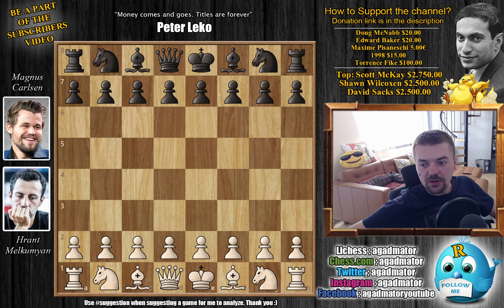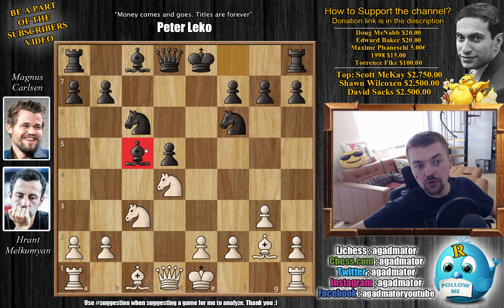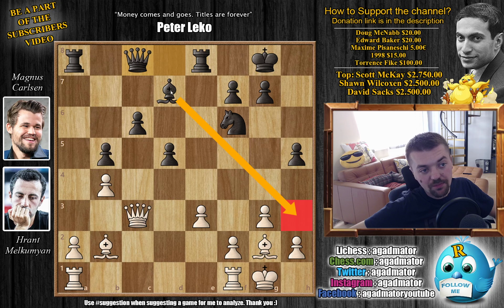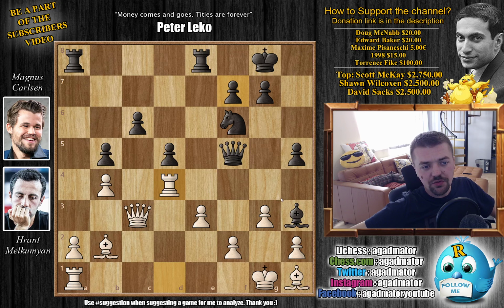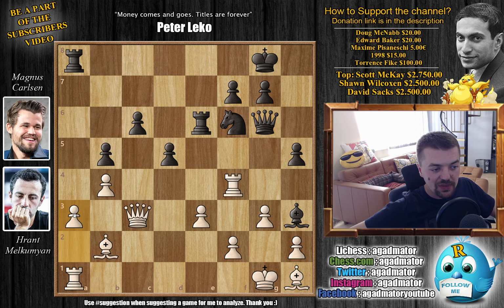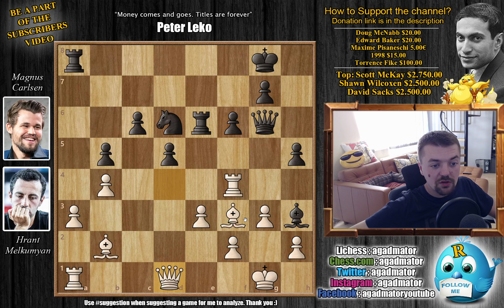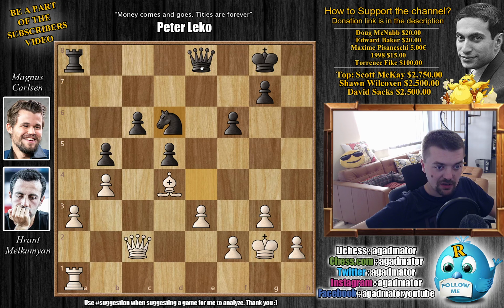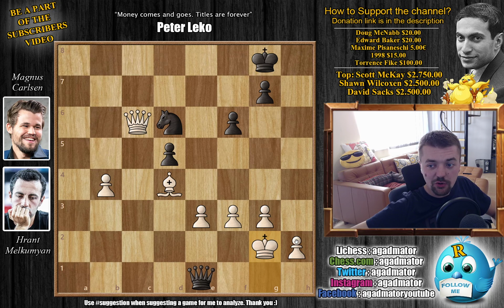Never Play f6, Even if You're A World Champion || Melkumyan vs Carlsen || WRC (2019)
Hrant Melkumyan vs Magnus Carlsen
FIDE World Rapid Championship (2019), Round 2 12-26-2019
Queen's Gambit Declined, Tarrasch, Prague variation (D33)

1. d4 Nf6 2. c4 e6 3. Nf3 d5 4. Nc3 c5 5. cxd5 exd5 6. g3 Nc6 7. Bg2 cxd4 8. Nxd4 Bc5 9. Nxc6 bxc6 10. O-O O-O 11. Qc2 Bb6 12. Na4 Bd7 13. Nxb6 axb6 14. b4 b5 15. Bb2 Re8 16. e3 h5 17. Qc3 Qc8 18. Rfd1 Bh3 19. Bh1 Qf5 20. Rd4 Re6 21. Rf4 Qg6 22. a3 Ne4 23. Qd4 Nd6 24. Bf3 f6 25. Qd1 Bg4 26. Bxg4 hxg4 27. Rxg4 Qf5 28. Rf4 Qg6 29. Bd4 Re4 30. Qc2 Qe8 31. Rxe4 Nxe4 32. Kg2 Nd6 33. a4 Rxa4 34. Rxa4 bxa4 35. Qxa4 Qe4+ 36. f3 Qd3 37. Qxc6 Qe2+ 38. Kg1 Qe1+ 39. Kg2

Mailbox where you can send stuff:
AGADMATOR d.o.o.
Franje Tuđmana 12
Croatia
48260 Križevci

NANO nano_1h1kgfaq88t1btwadqzx73rbha5hwbb88sxmfns851kwj8hnosdj51w388xx
Monero 4AdvvqmC4xhPyyRSAEDxTTAoXdxAtX2Py6b8Eh4EQzBLGbgo5rY5Khcap1x76JrDJH87yibAE9b6TPwTsvBAiFFCLtM8Be7

rapidblitz "Watch me without ads on your Amazon devices and Roku TV